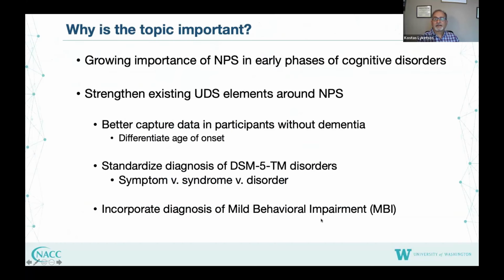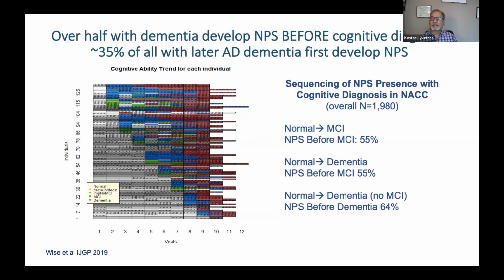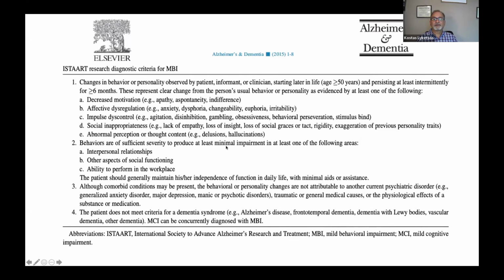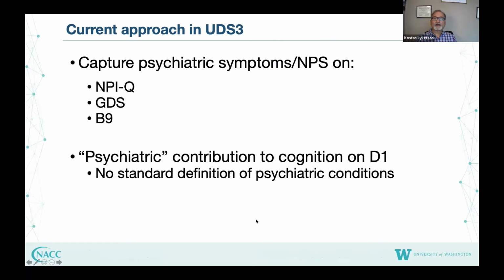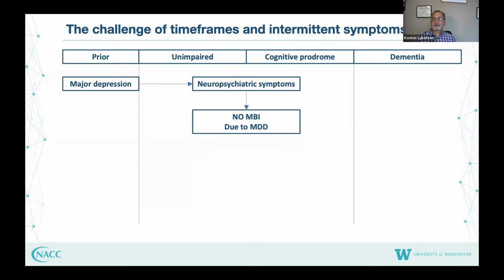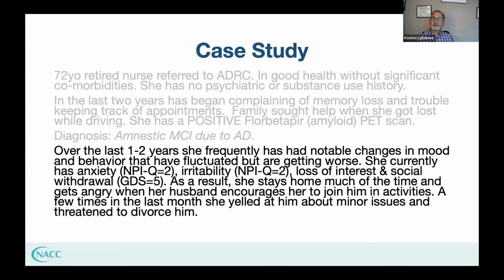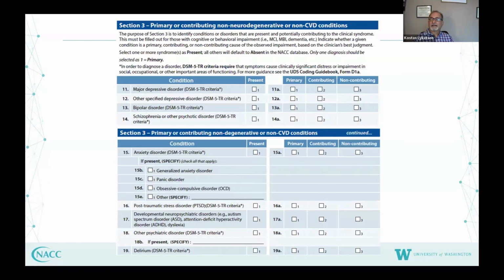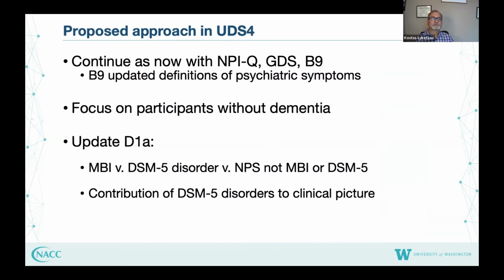UDSv4 Cognitive Task Force Webinar - February 23, 2024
UDSv4 Webinar: Guidance on evaluating end recording data regarding neuropsychiatric symptoms and mild behavioral impairment
Time: 12:00 - 1:00pm PT / 3:00 - 4:00pm ET

This hour-long webinar uses a case-based approach to ratings of neuropsychiatric symptoms and mild behavioral impairment on Form D1a and related forms. Background to the concept of MBI and its importance as an early symptom of dementia are also presented. This webinar was hosted by NACC and the ADRC Clinical Core Steering Committee and is a part of our UDSv4 Webinar Series.

Our Speaker:
Kostas Lyketsos, MD, MHS
Clinical Core Leader - Johns Hopkins ADRC